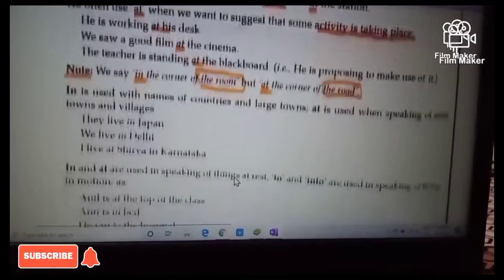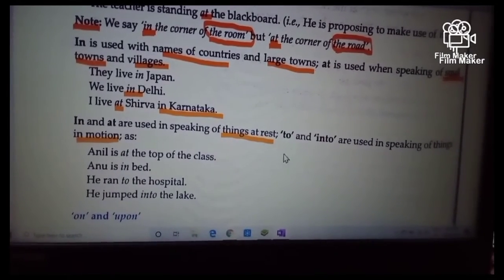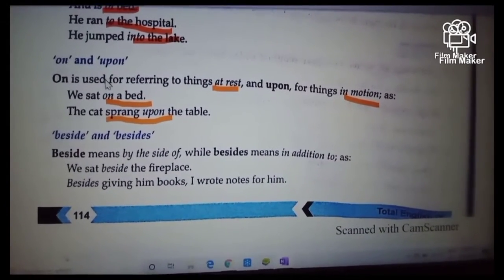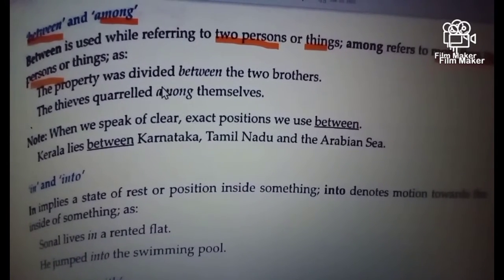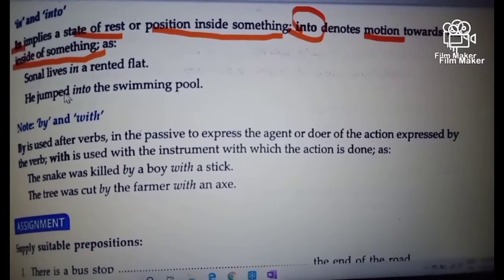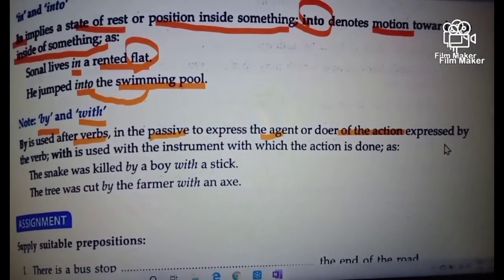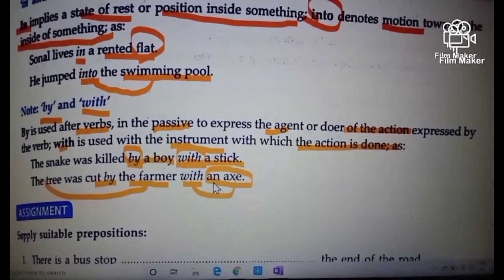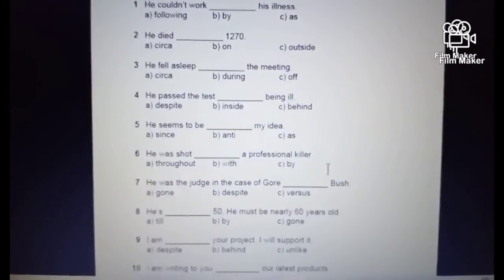class - 9 ( Chapter - 7 A Preposition) Preposition of place